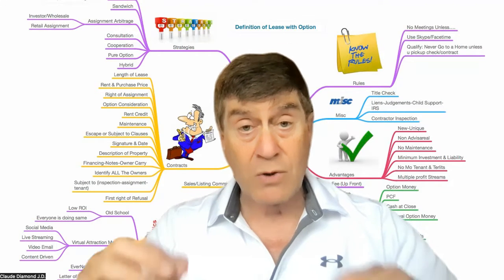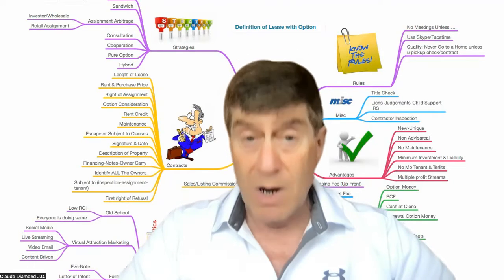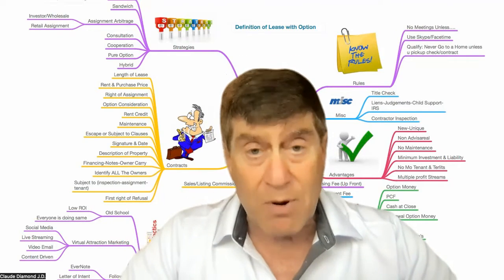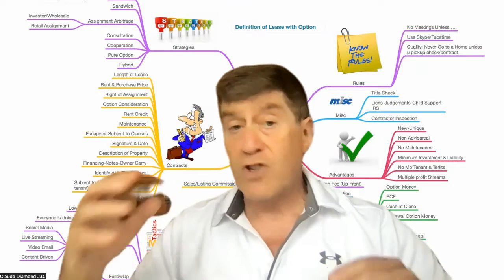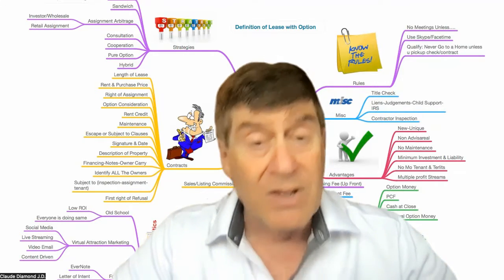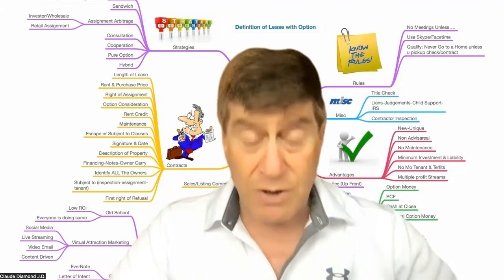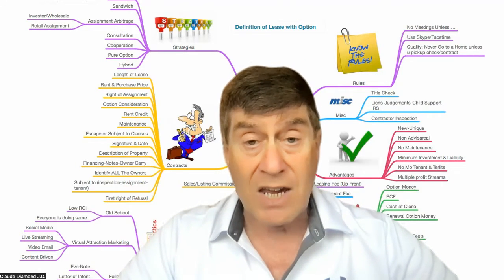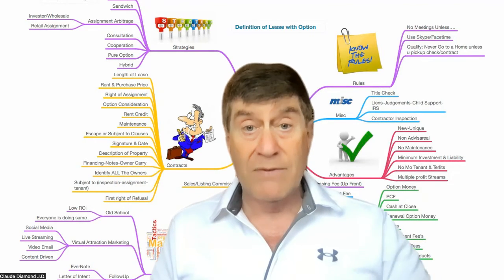The Best Lease Purchase Properties-Claude Diamond Sales Mentor